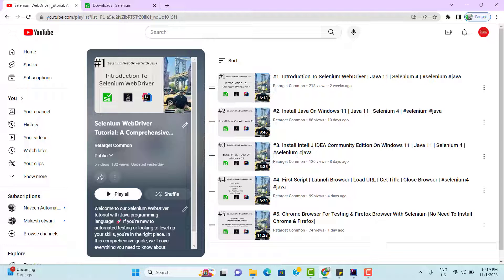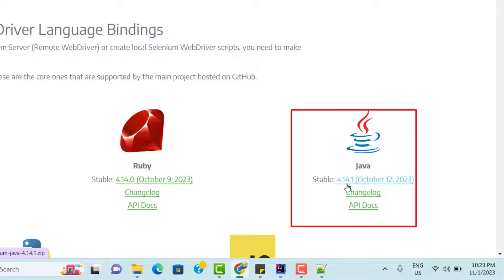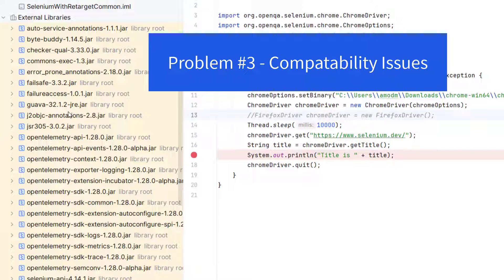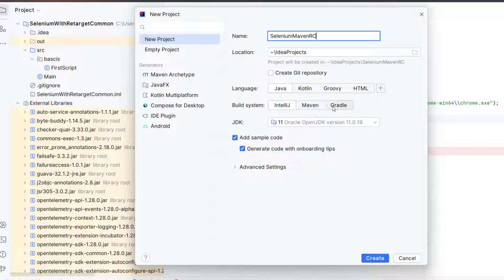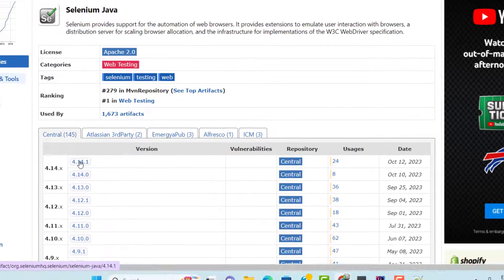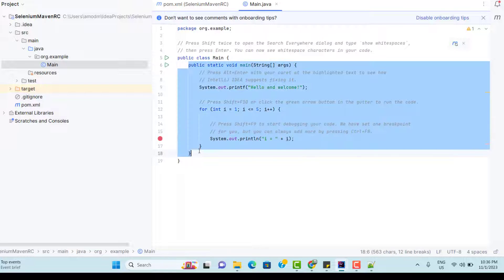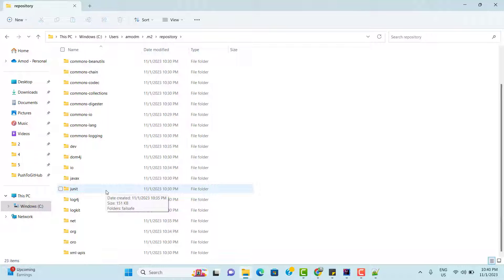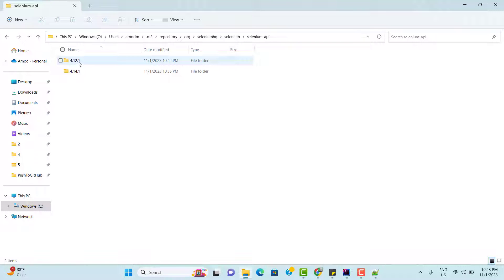#6. Why Maven? How To Create Maven Project With Selenium Dependency?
Maven is a build automation tool mainly for Java. It can solve problem of maintaining dependencies manually.